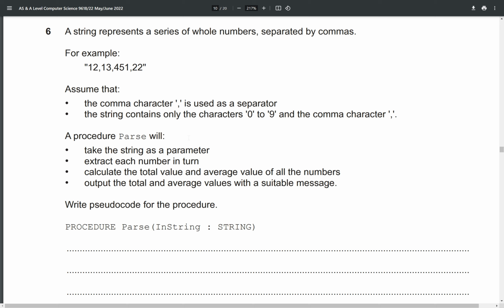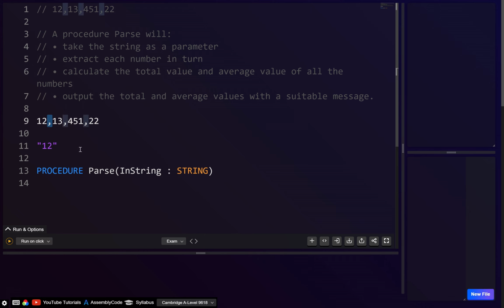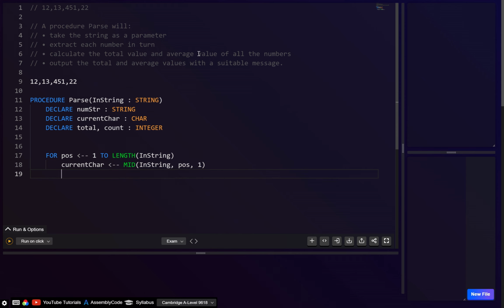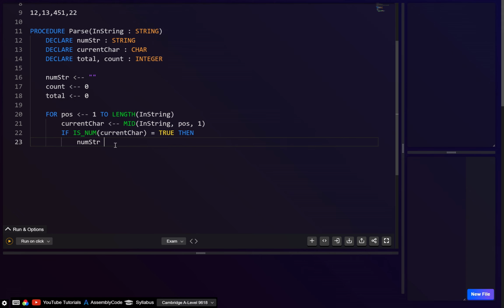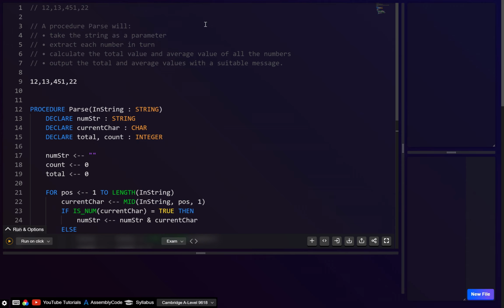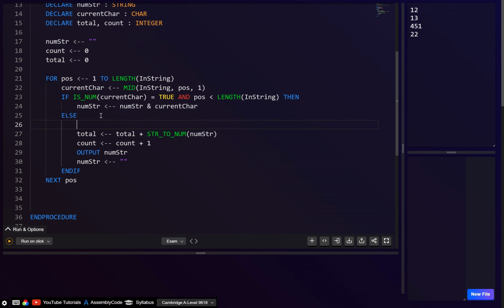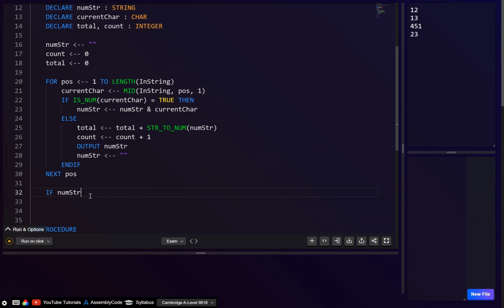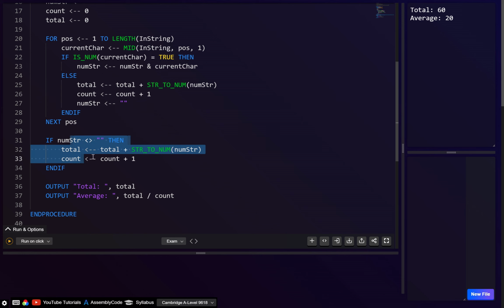A-Level 9618 Exam: Parse - May/Jun 2022 Paper 22 | Question 6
Parsing & calculating the total/average of a comma-separated list of numbers